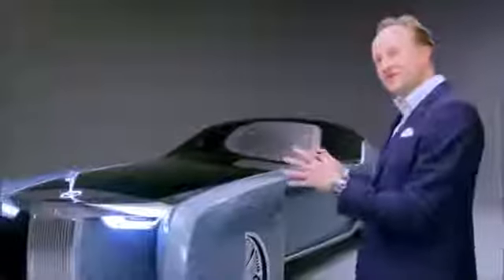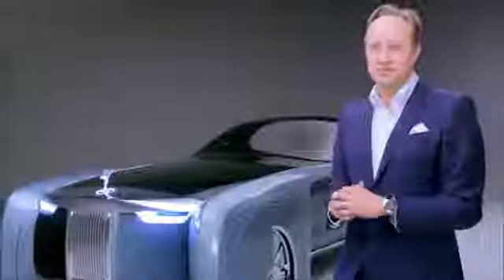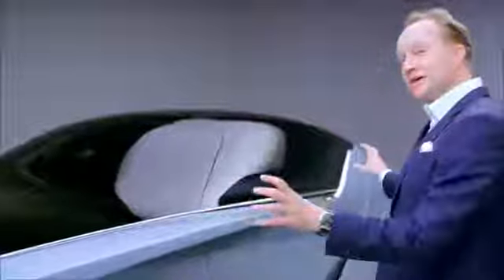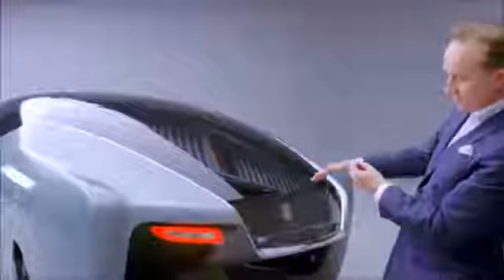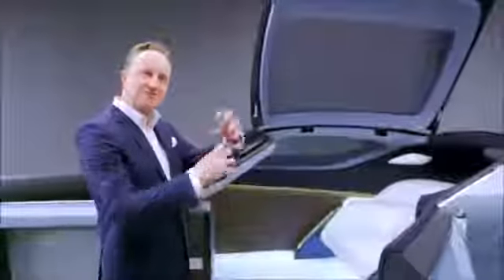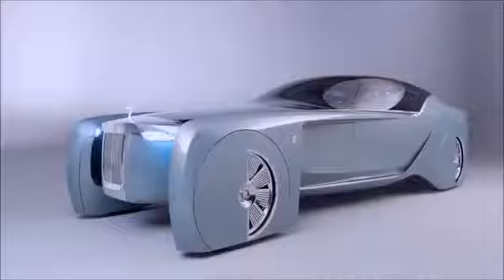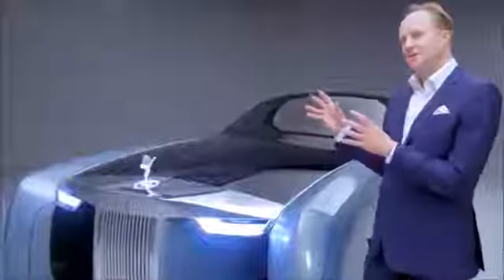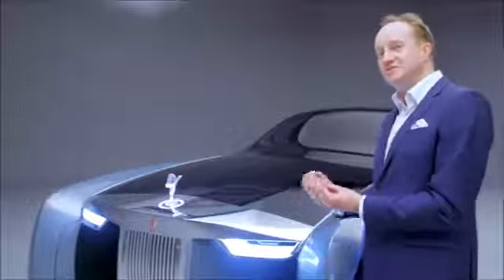Rolls-Royce Vision Next 100 concept – the future of the luxury car?